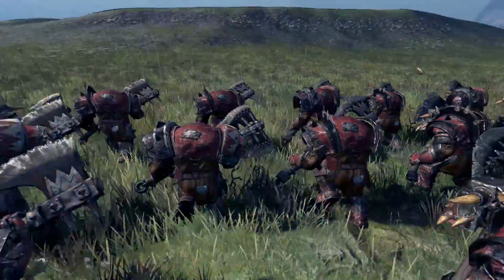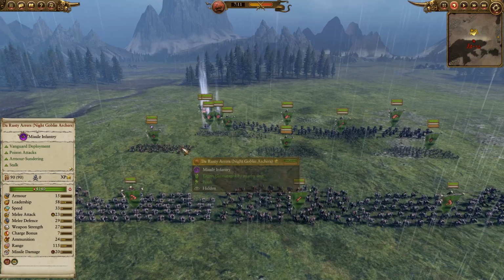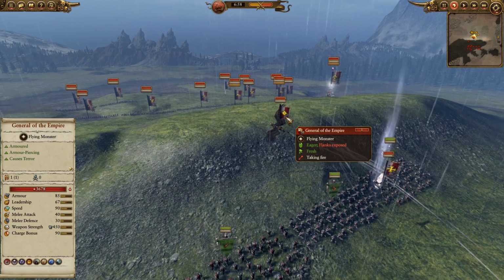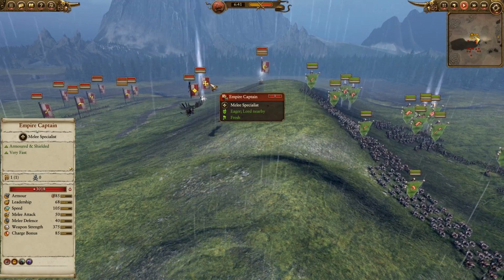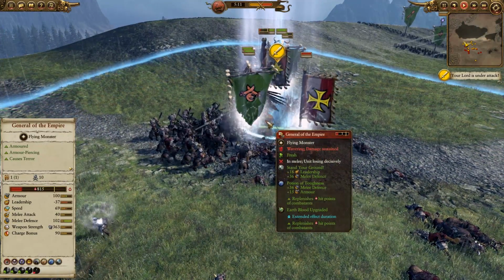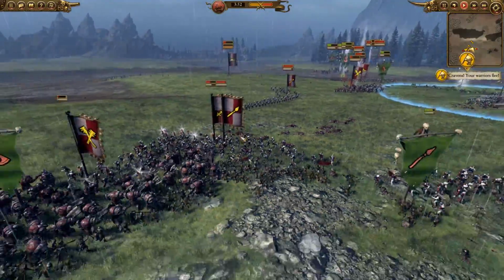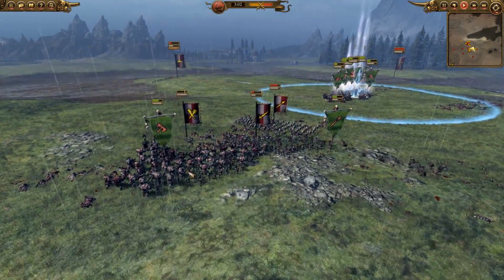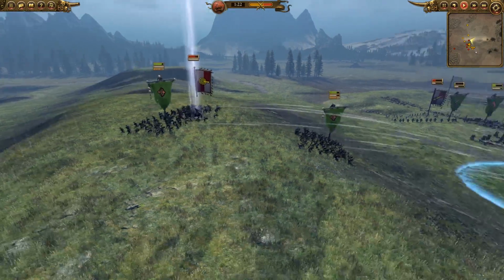Total War Warhammer Online Battle #184: Greenskins vs Empire - THE TEMPLETRAP LUMINARK